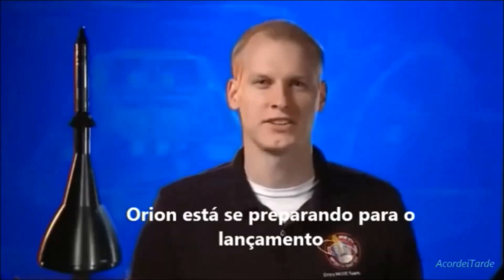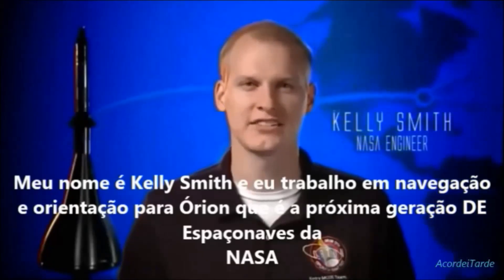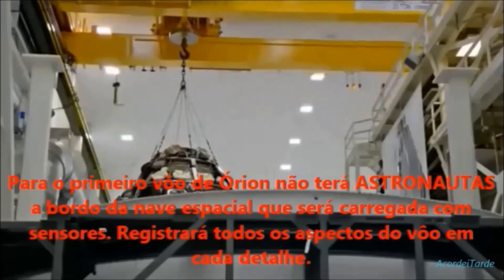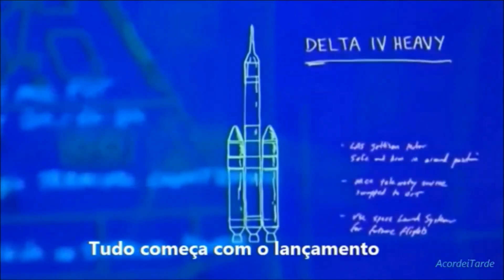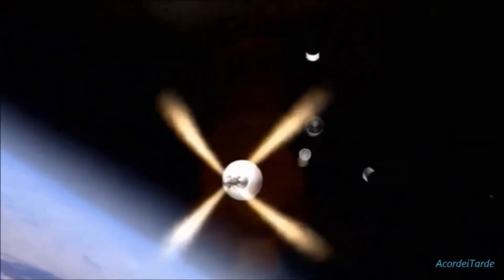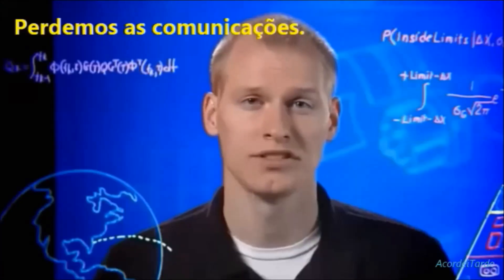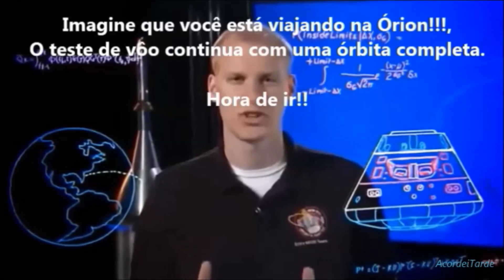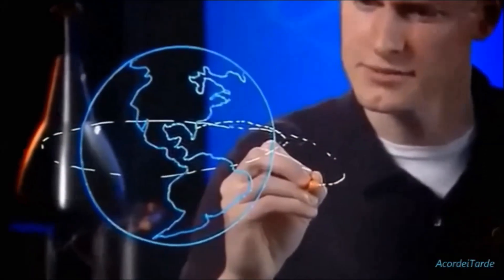TERRA PLANA - ENGENHEIRO DA NASA E OS CINTURÕES DE VAN ALLEN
Engenheiro da NASA admite que a nave espacial Órion irá captar dados sobre as radiações nos cinturões de Van Allen(Que ele mesmo descreve como PERIGOSAS RADIAÇÕES),  mas e aí? As Missões Apollo diziam já ter estes dados! Ele afirma que devem estudar estas Radiações Perigosas, para só depois então enviar pessoas para além dos Cinturões!